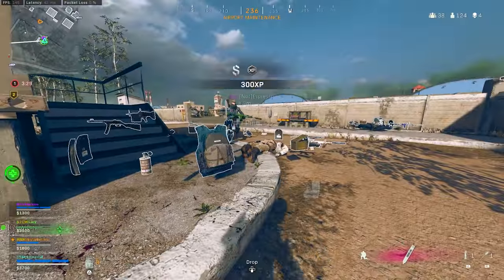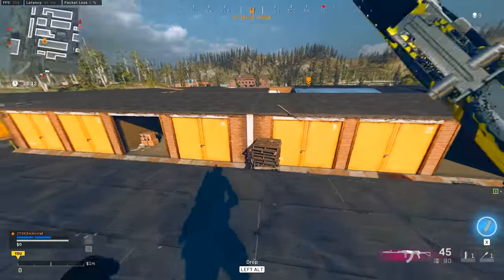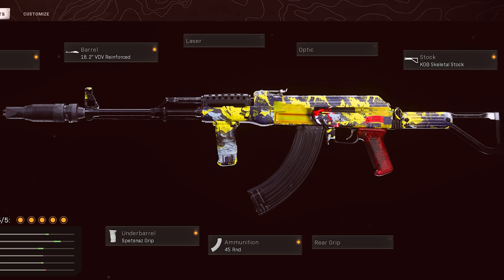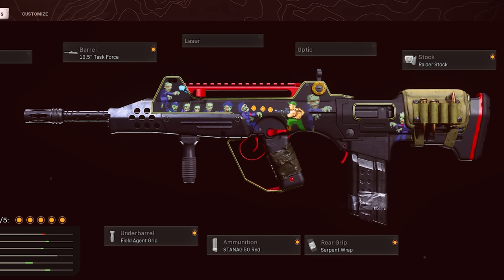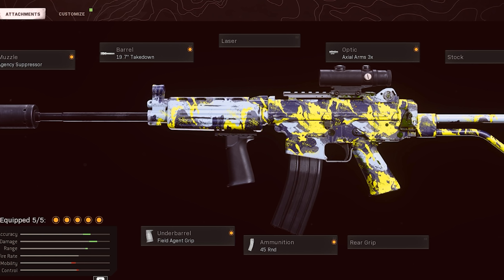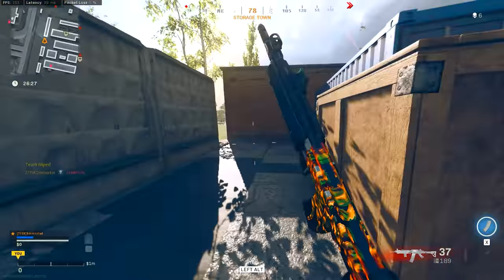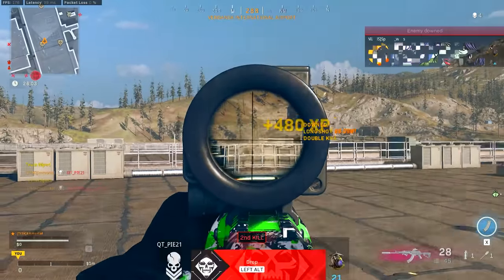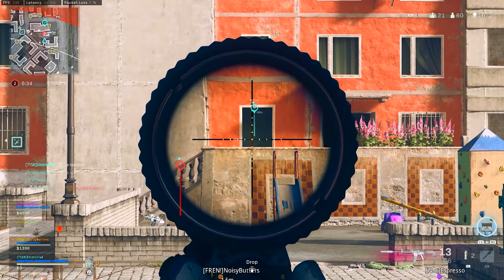Call Of Duty WARZONE: TOP 5 BEST ASSAULT RIFLE SETUPS To Use! (WARZONE Best Loadouts)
Here's the Best Assault Rifle Loadouts to use in COD WARZONE!

In this video, we're breaking down the Best Assault Rifles and Assault Rifle Loadouts to use in COD WARZONE right now! With the Season 3 Update, the AR category in COD WARZONE ended up changing a ton, and with that, there's a handful of new Loadouts and Setups to use to make some extremely competitive and Meta Setups! These are the Best Season 3 Rifle loadouts in WARZONE!